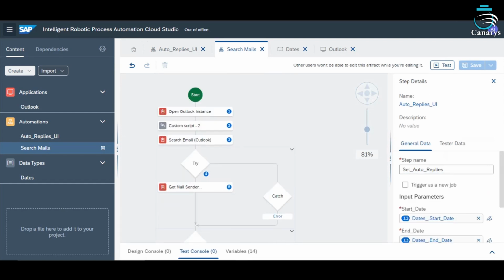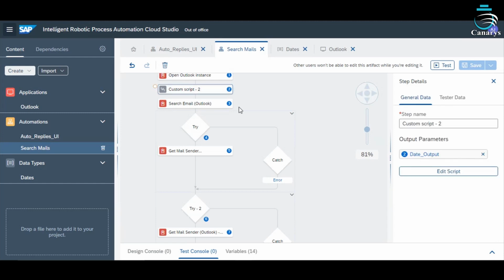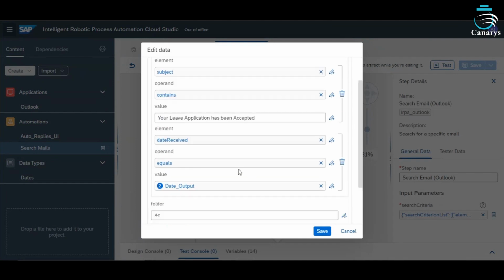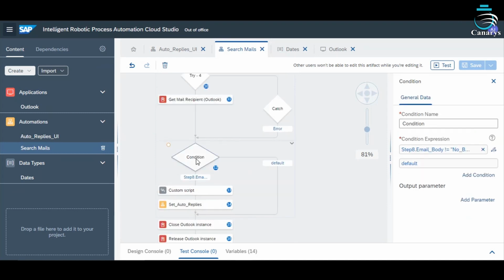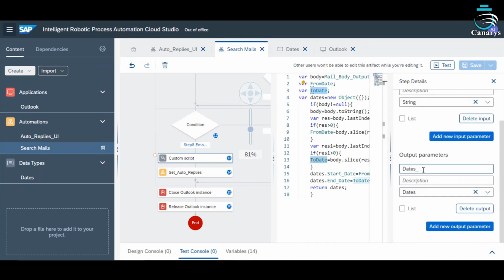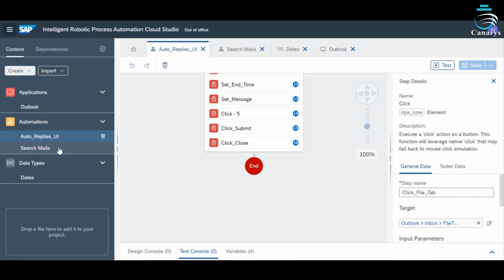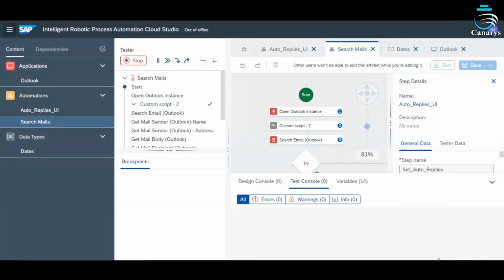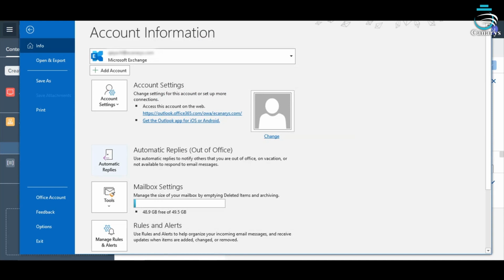Canarys | Set out of office using SAP Intelligent RPA 2.0 for approved leave request from mailbox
This bot process is used to set auto replies/out of office in Outlook by checking for leave approved emails received. The bot extracts Start time, end time, Leave Approver and recipient from the email and setting those values in auto replies along with customised message.